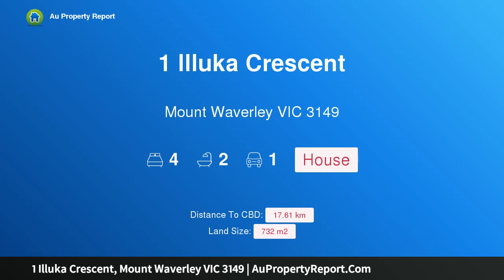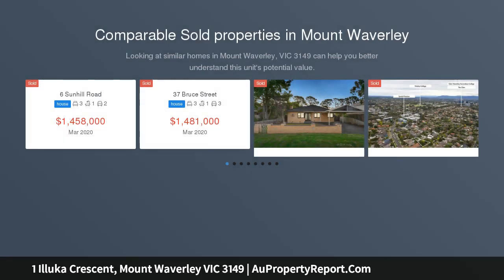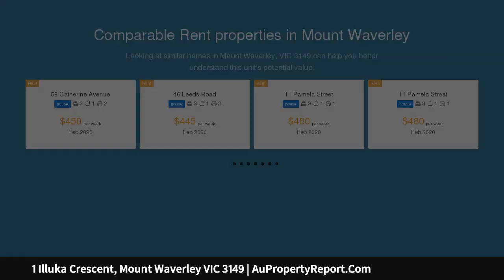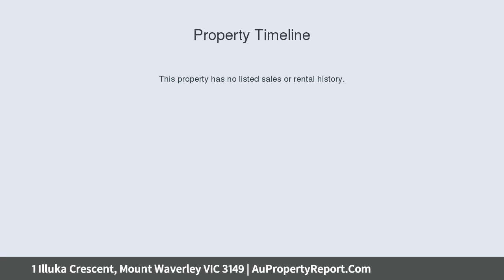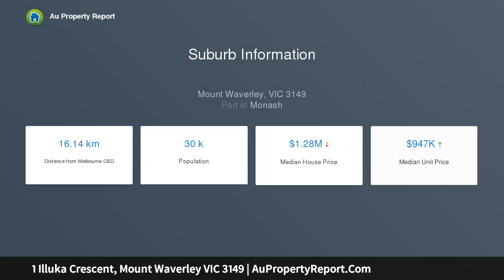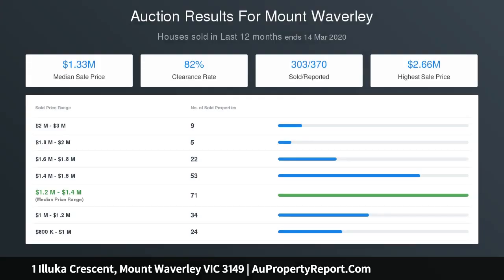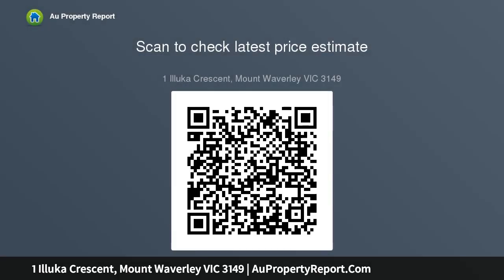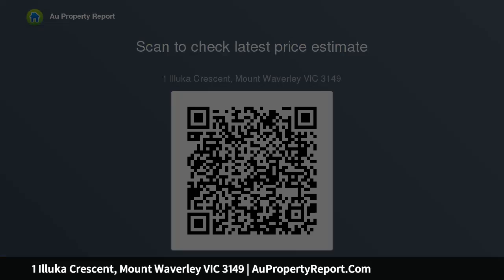1 Illuka Crescent, Mount Waverley VIC 3149 | AuPropertyReport.Com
1 Illuka Crescent, Mount Waverley VIC 3149
Property Type: house
Bedrooms: 4
Bathrooms: 4
Car Space: 1
DEVELOPMENT POTENTIAL IN MWSC CATCHMENT